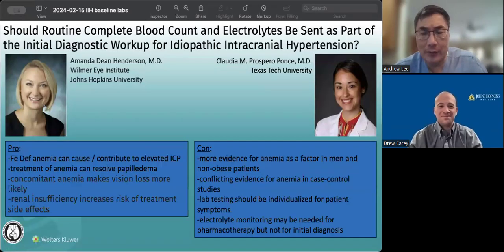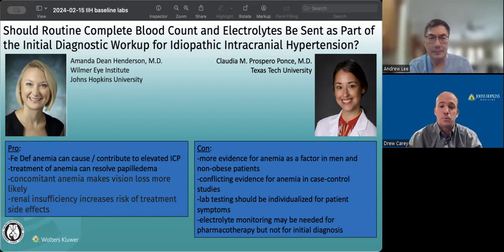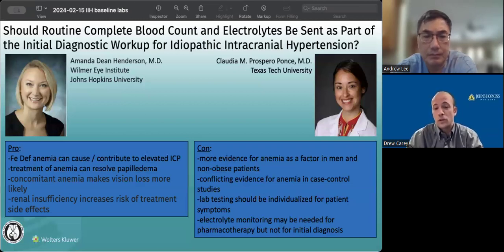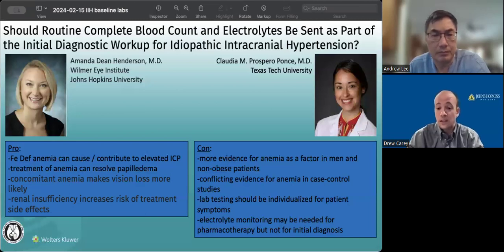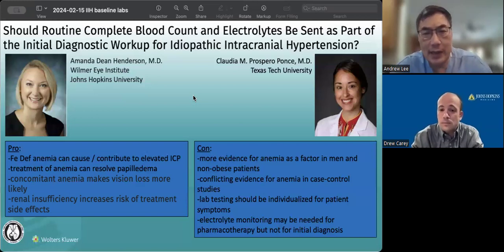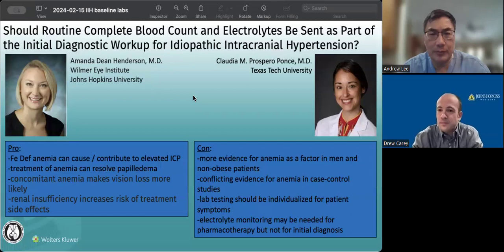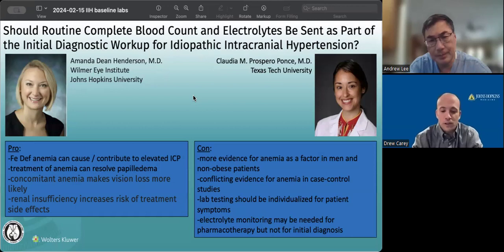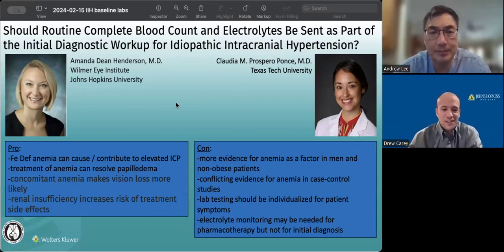Routine blood tests for IIH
Shoul routine blood tests be ordered in all idiopathic intracranial hypertension (IIH) patients?